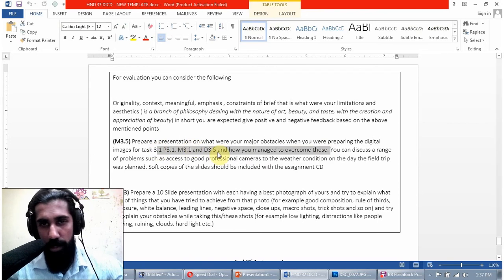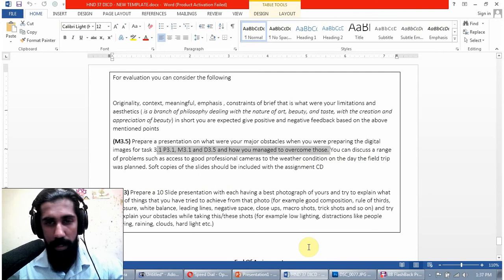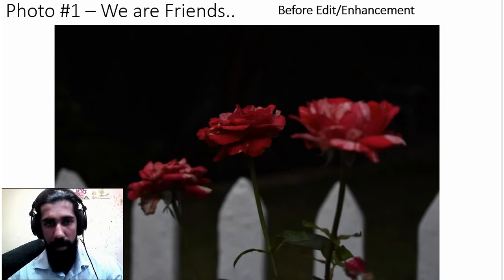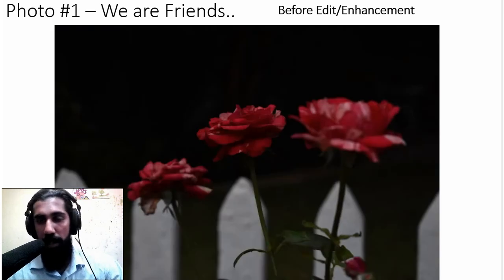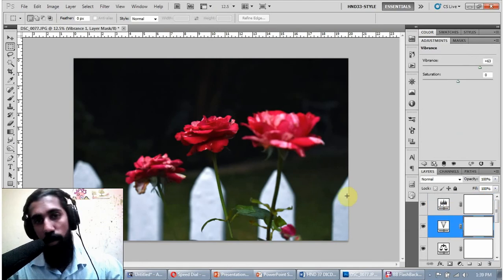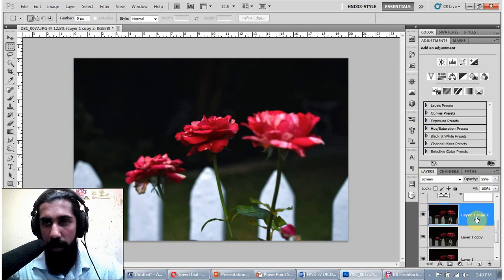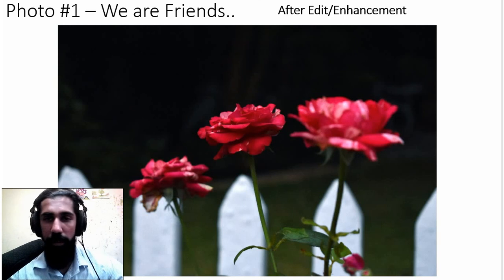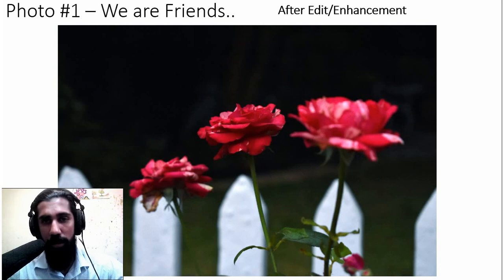DICD Final Presentation Guide [HND37]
This small guide video has been made, in order for you to understand what you need to be presenting during the Final DICD Presentation on 27th March 2018,